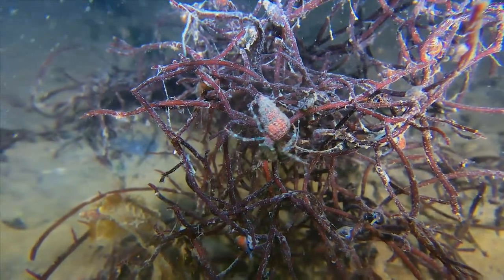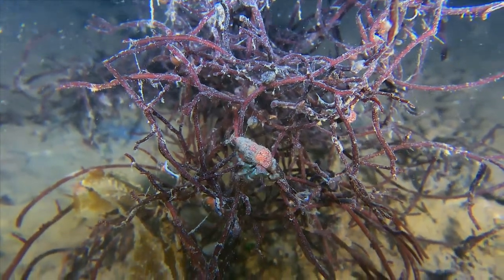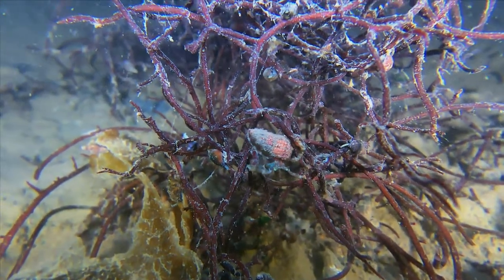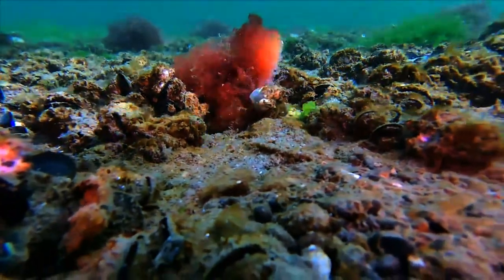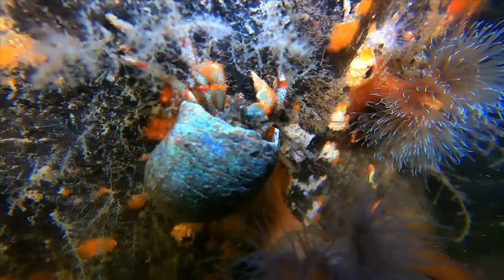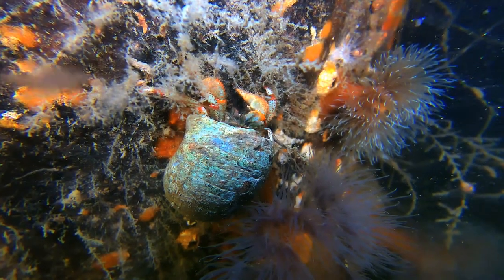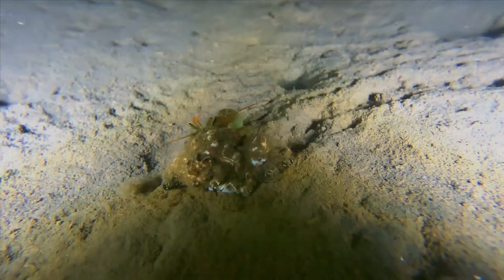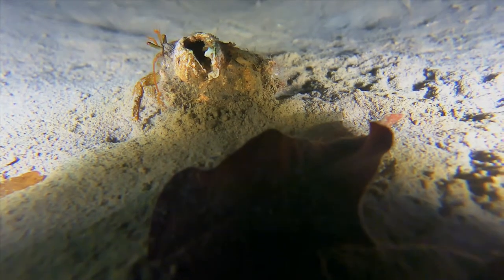Marine Creature Monday Science Video: Hermit Crab